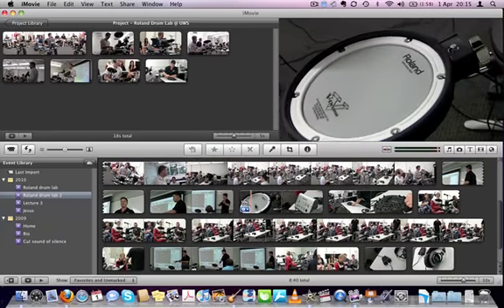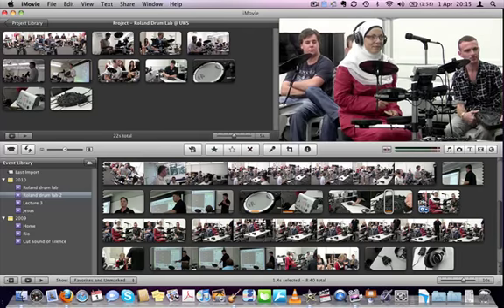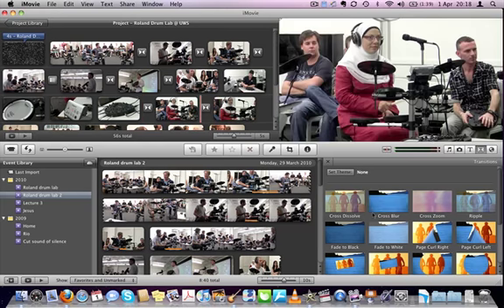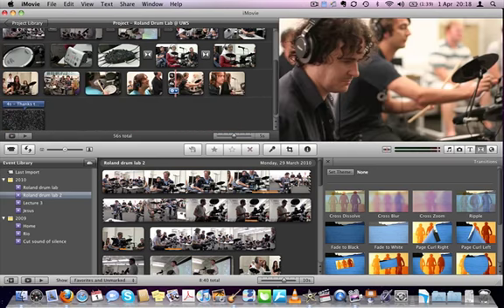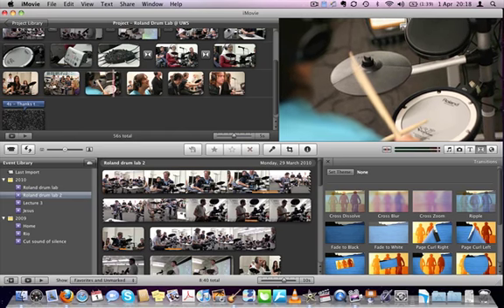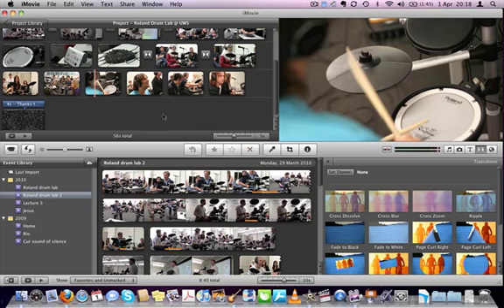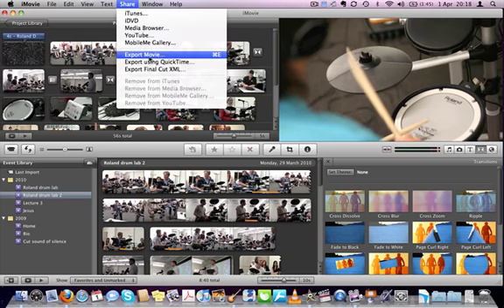How to quickly throw together a video presentation using iLife tools - for UWSMTeach students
If you take a lot of footage of an event and want to summarise it, you don't want to spend ages showing how you did it. So here's the kind of approach you could take. Similarly, if you should your students how easy it is, maybe they'll consider video as an outcome for their future Challenge Based Learning...